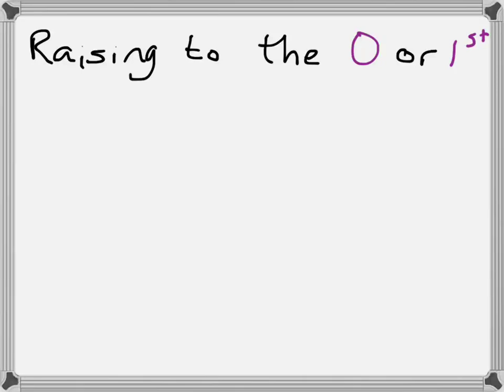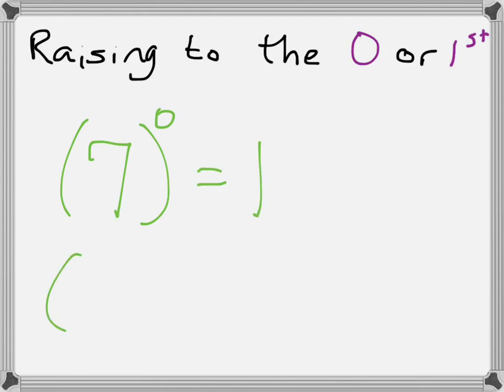raising to the zero or first power